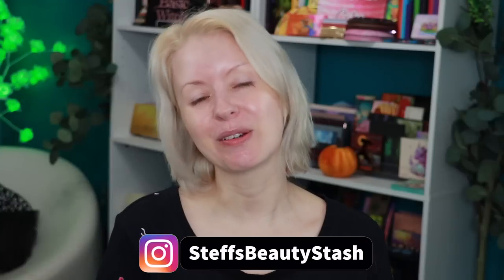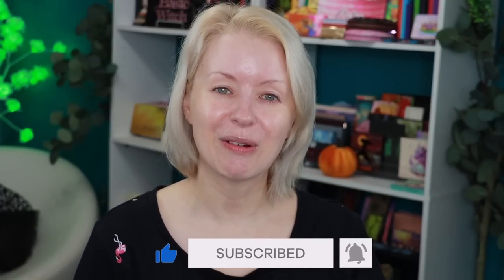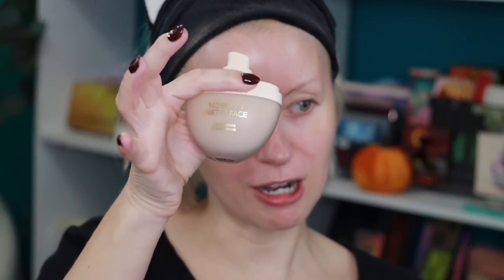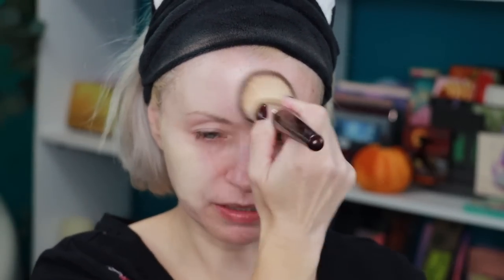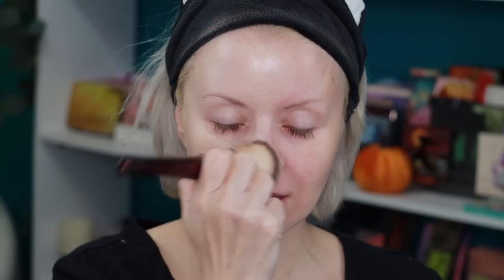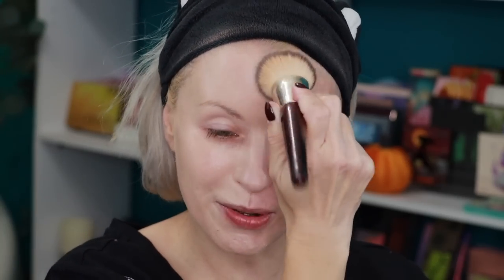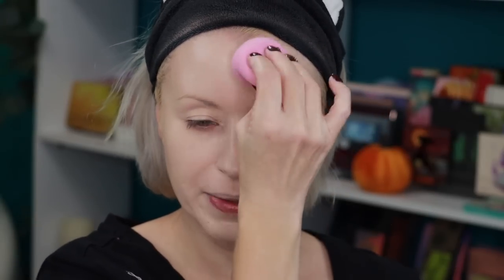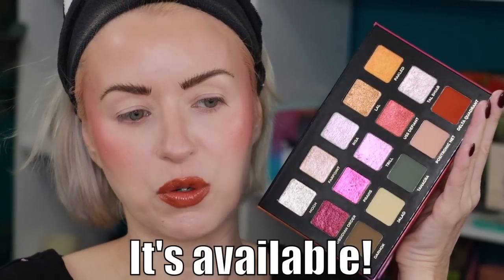GRWM TRYING NEW MAKEUP! Adept Cosmetics + Polite Society + Lawless + MORE!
😘 Let's get ready together and try some new makeup!! I'll be sharing some of what all has been going on behind the scenes too!!

to SAVE $$$ 🛍⬇️❤️!

The following products were used/mentioned in this video:
Polite Society (all products used; shade Fair for foundation)

Adept Cosmetics Samarian Sunset Palette

Unearthly Cosmetics Lip Liner shade Fiery